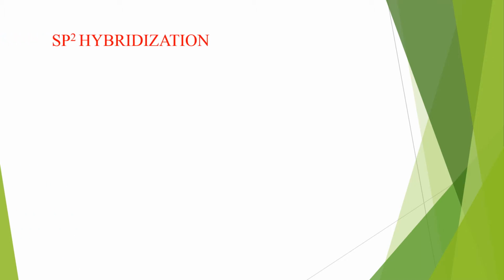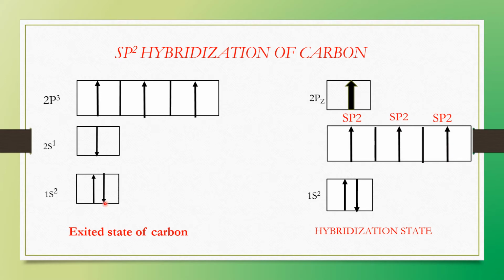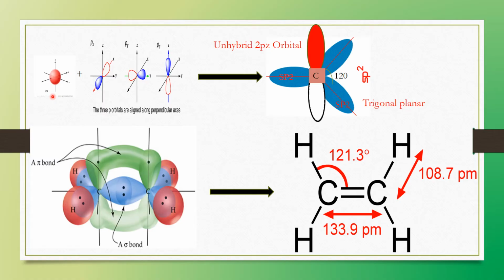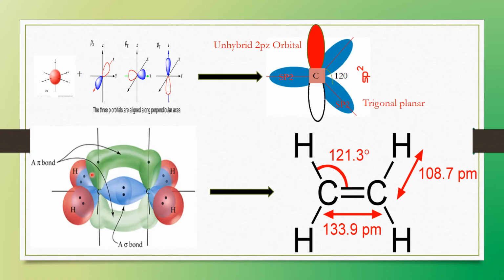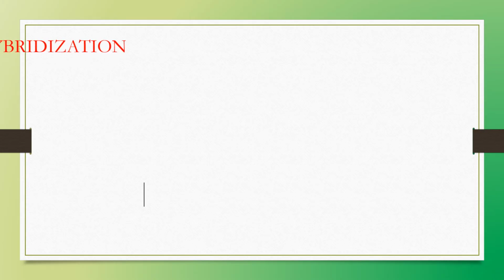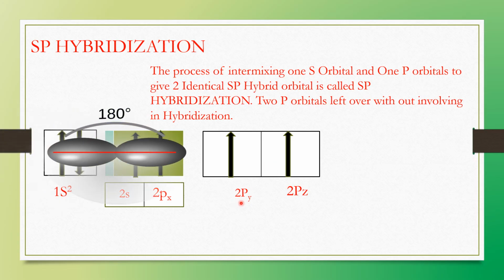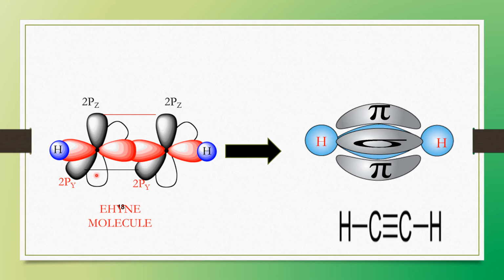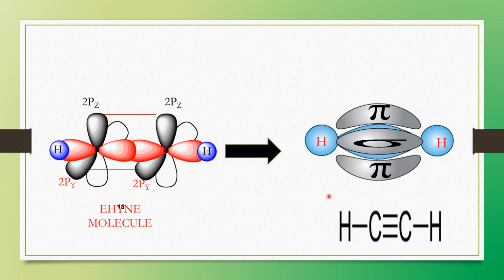Carbon and its compounds 3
sp2 and sp3 Hybridization. Formation of Ethene molecule and Acetylene Molecule.